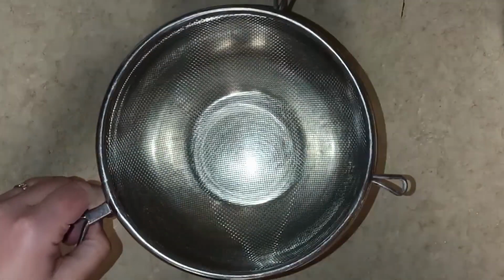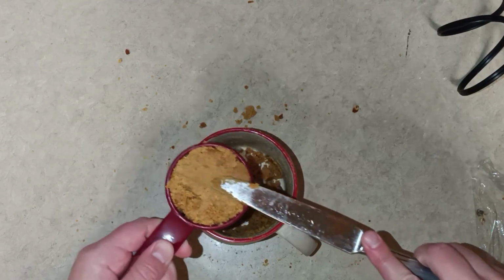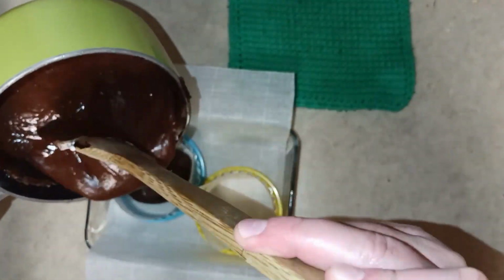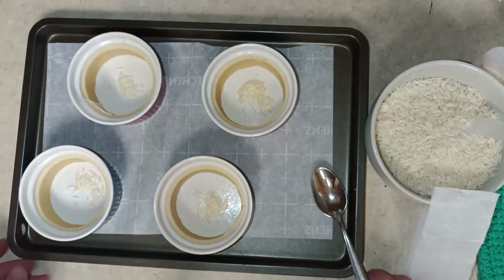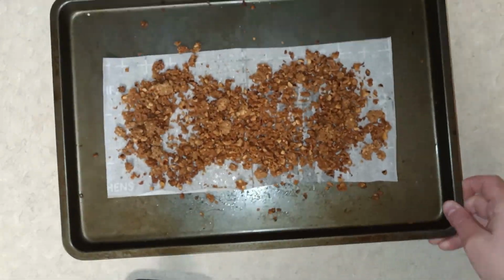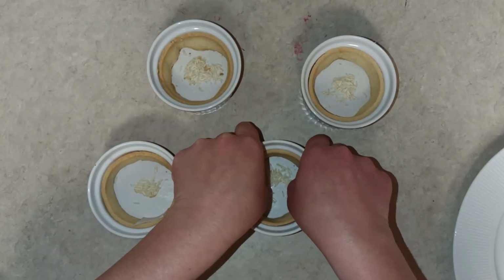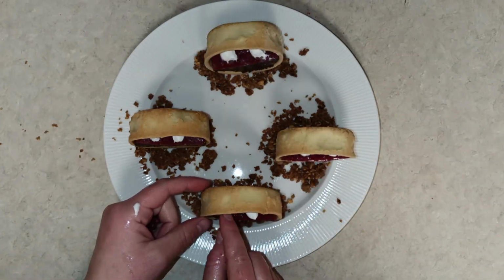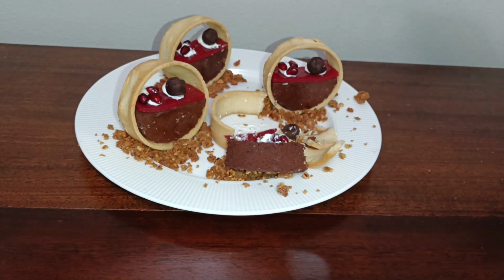Trying Prue Leith's Vertical Tarts (The Great British Bake Off S13 E9)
These were very interesting to make, and definitely a challenge for me! I hope you enjoy my attempt!